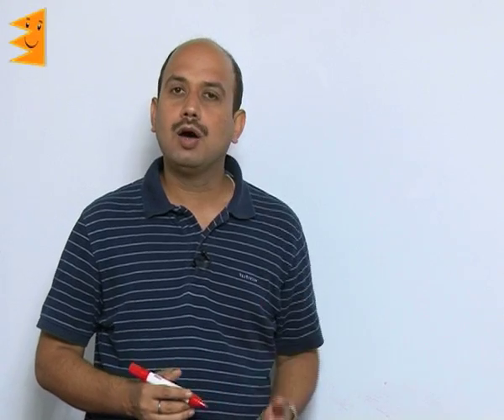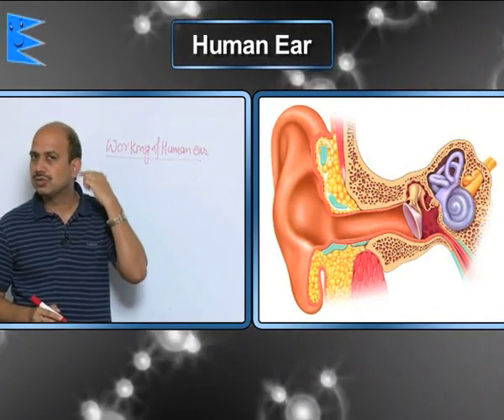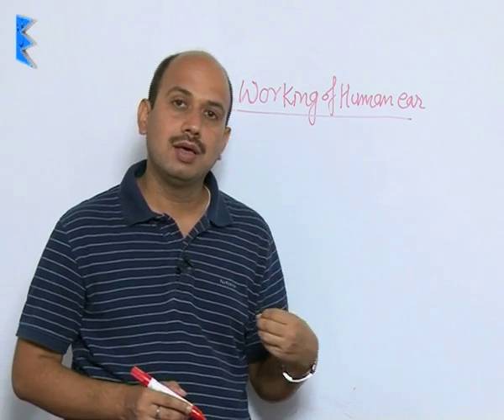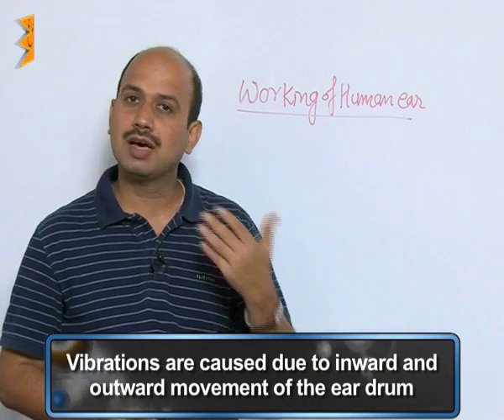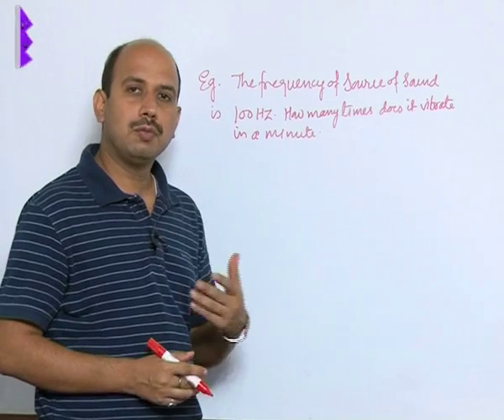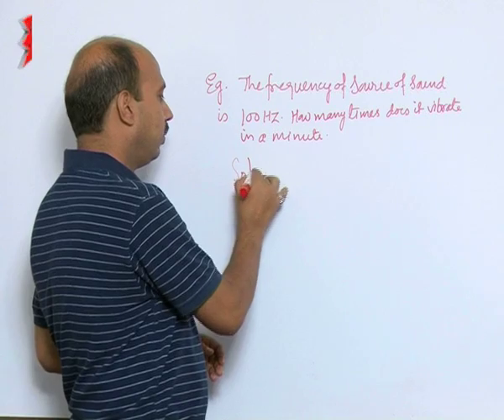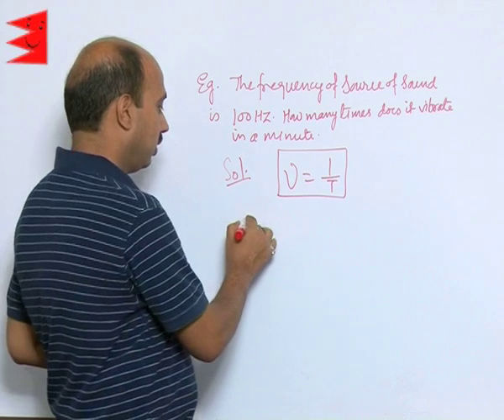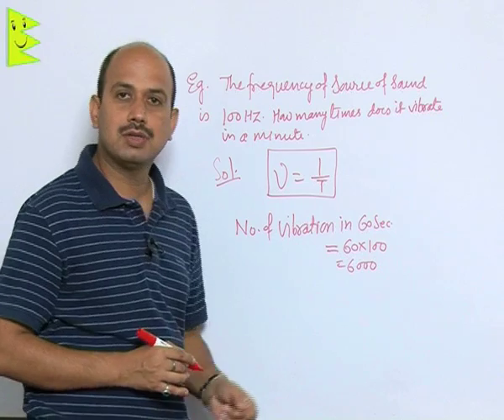CBSE Class 9 Physics Sound Structure of Human Ear |Extraminds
Chapter: Sound
Topic: Structure of Human Ear
Extraminds